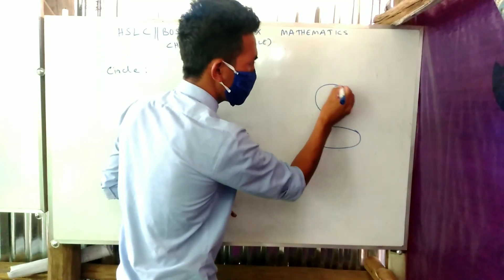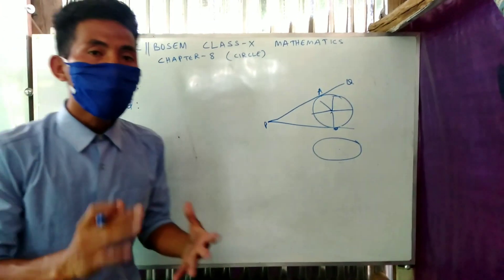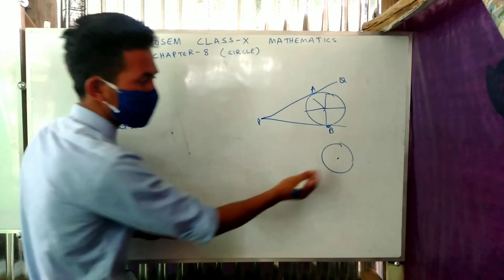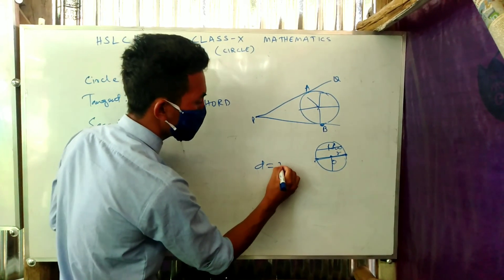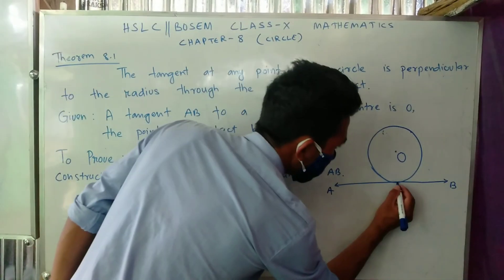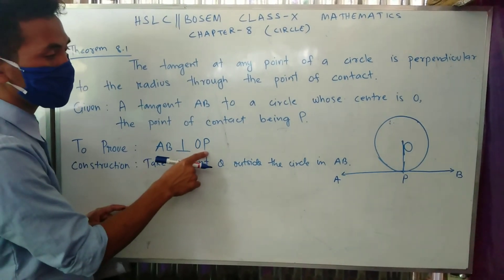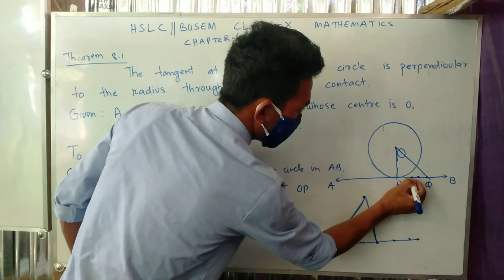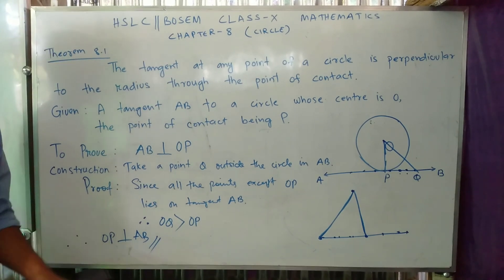Class x mathematics# chapter-8 Circle Solving# Part-1#